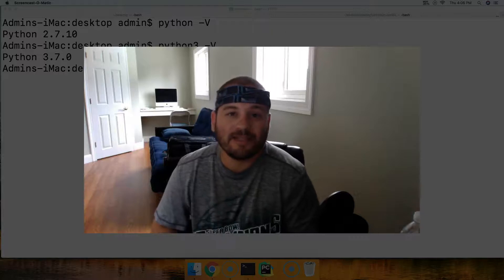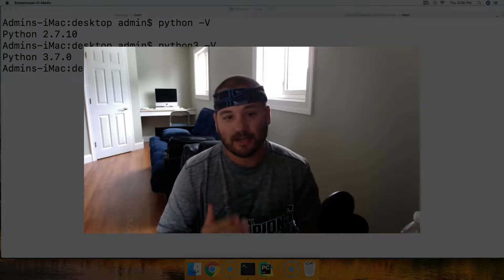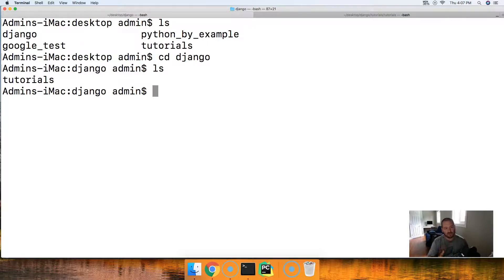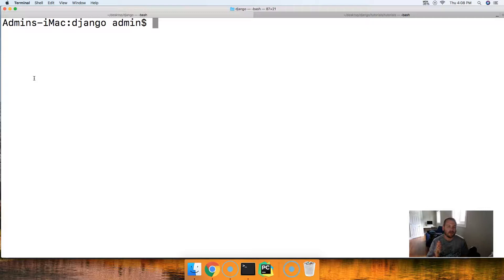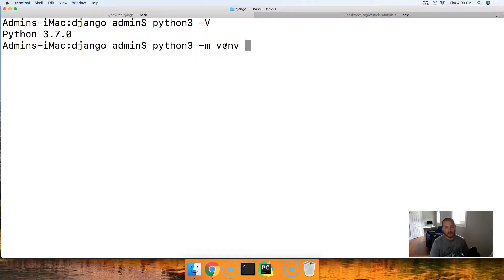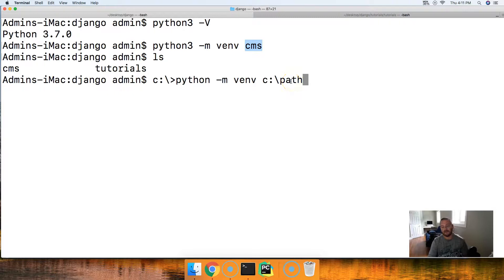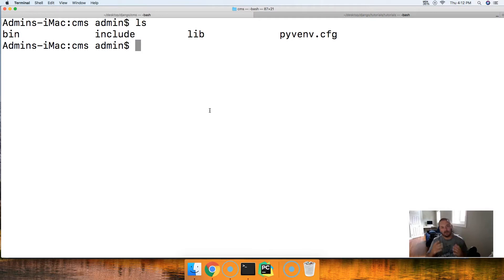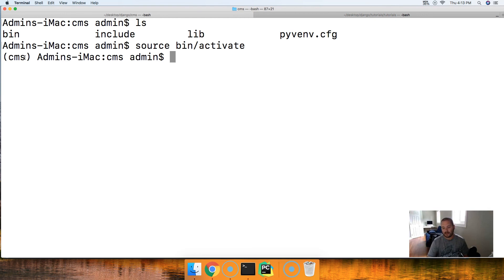Django 2 Building A CMS: How To Configure A Virtual Environment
In this Django tutorial, we will show you how to use Python venv to set up a virtual environment.